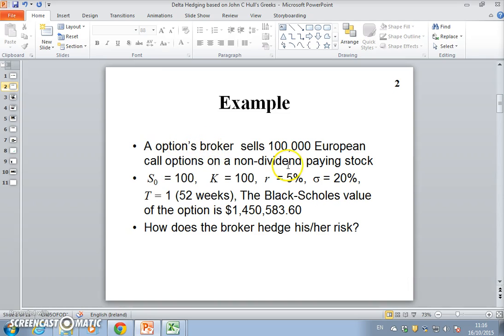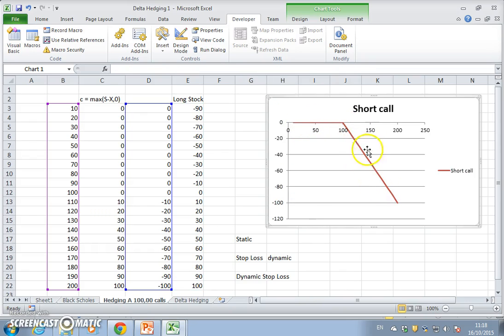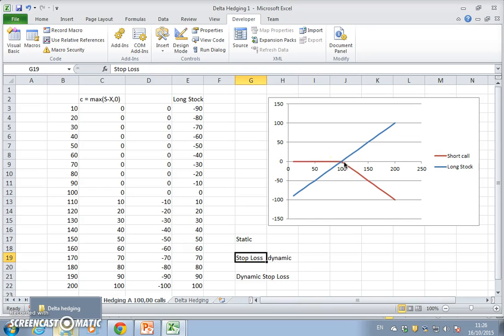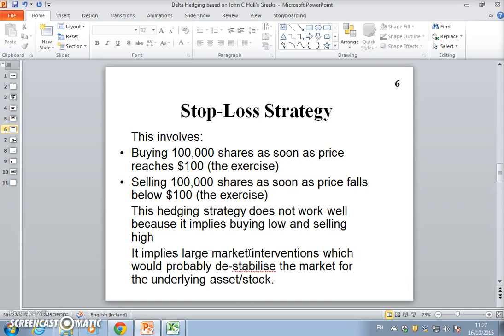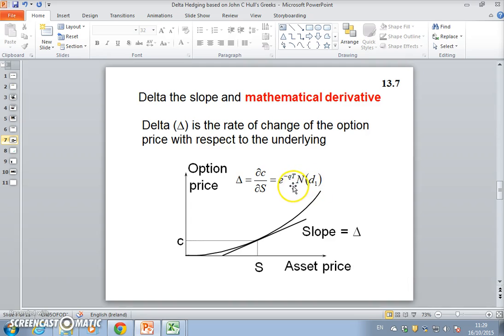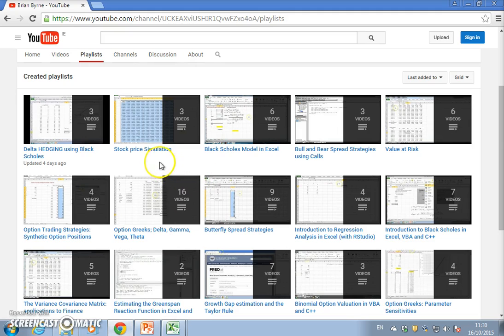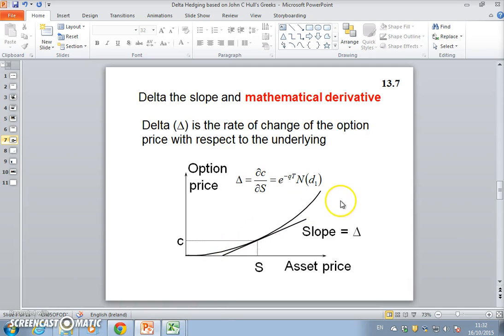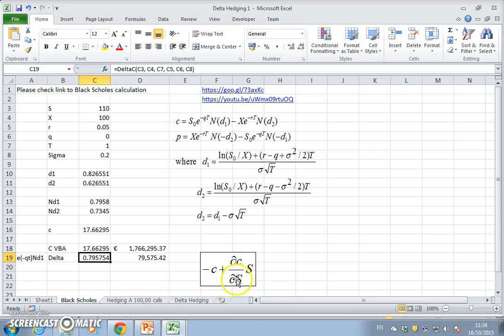Delta Hedging 1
The Delta Hedging Framework is set out using the approach suggested by John C Hull' s text: Options, Futures and other Derivatives.